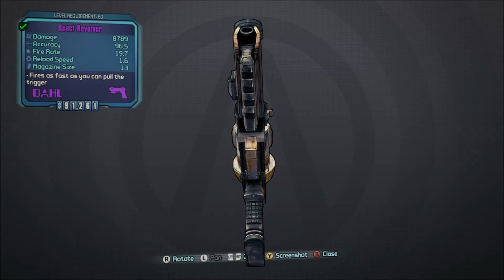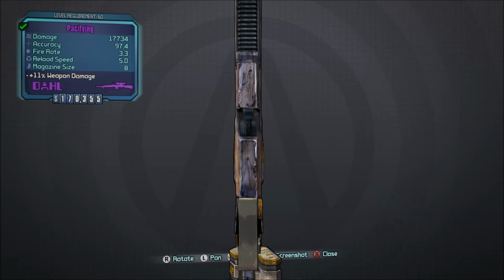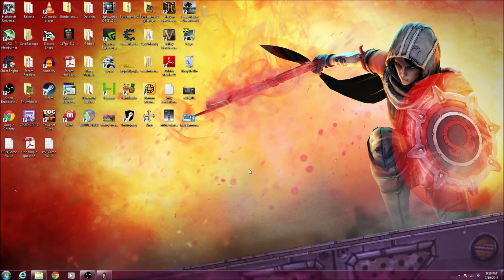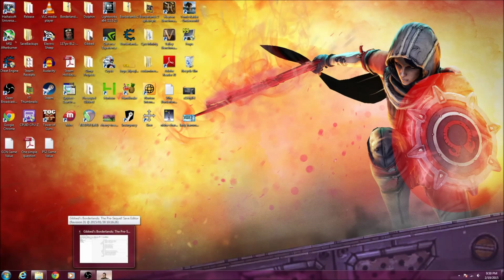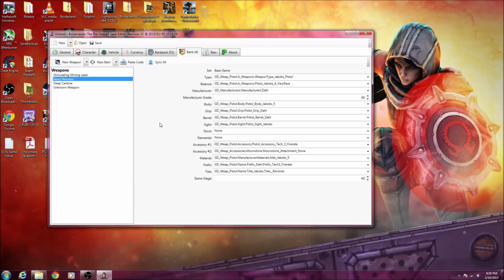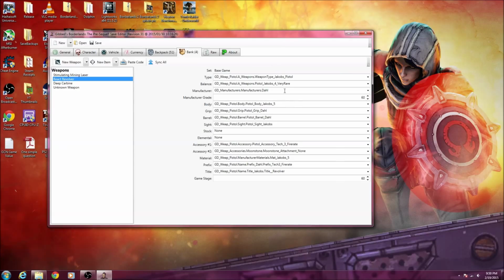Borderlands: The Pre-Sequel!: Modded Weapons Guide - Burst Fire Jakobs Weapons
Hey guys, alittle late on an upload but today I have a video for you guys on Modded Weapons Guide for Borderlands The Pre Sequel and Borderlands 2. Today's video is going to feature Burst Fire Jakobs Assault Rifles, Pistols and Sniper Rifles.